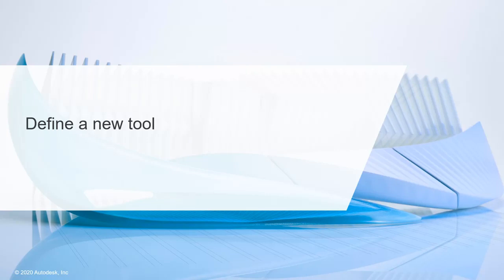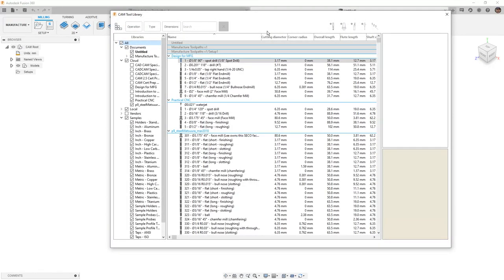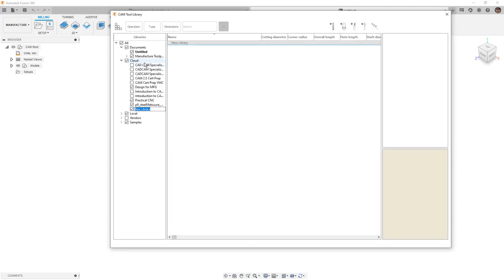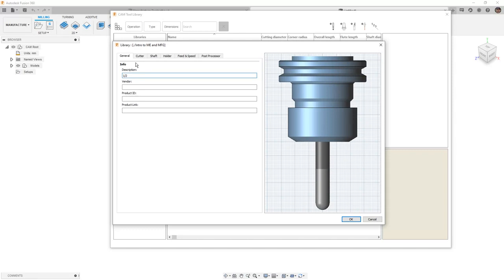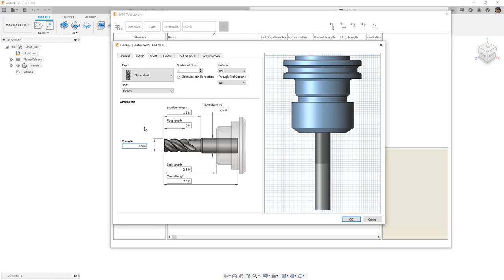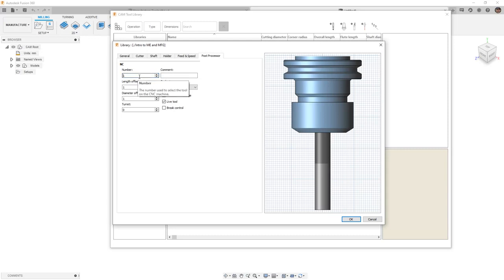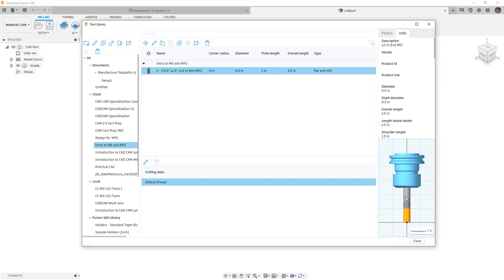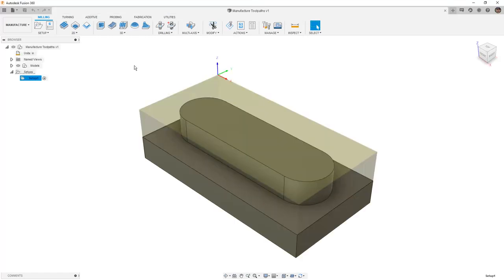Associate 02 43